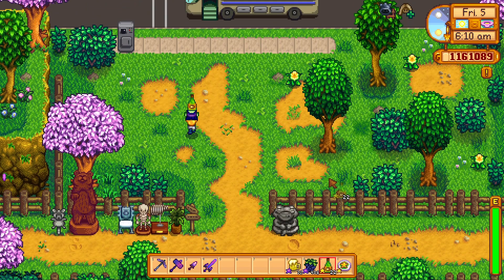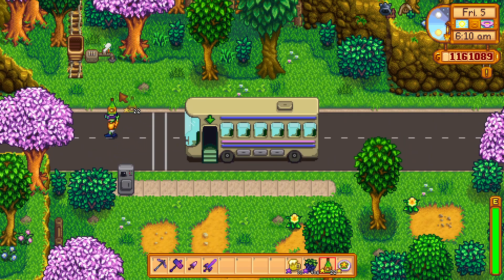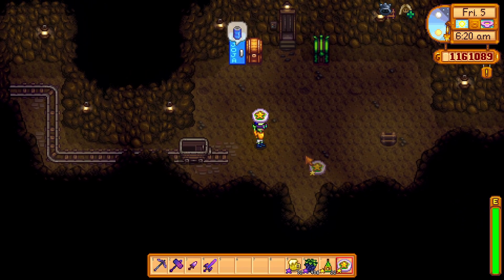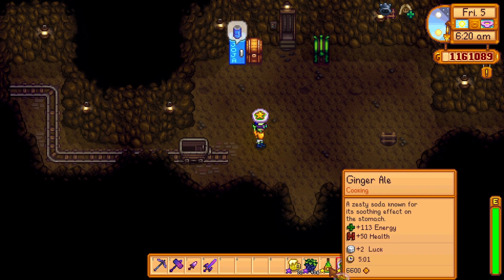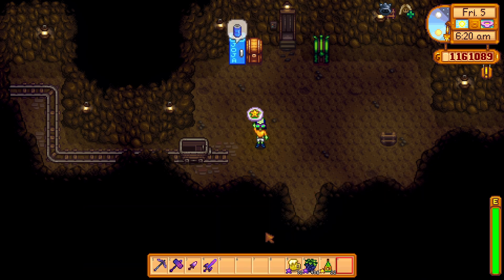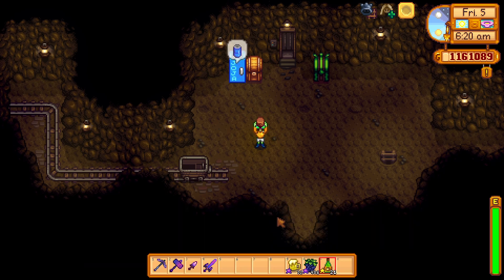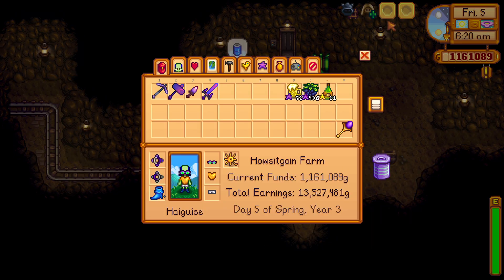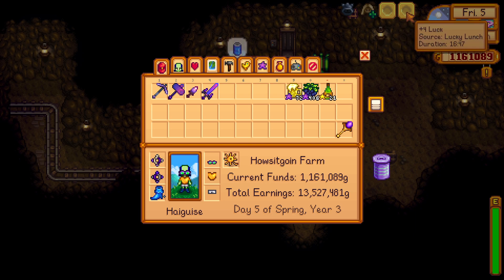Get +6 Luck easily with these 2 items - Stardew Valley 1.6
I show you how you can increase your luck by +6 with lucky lunch and ginger drinks made with qi seasoning